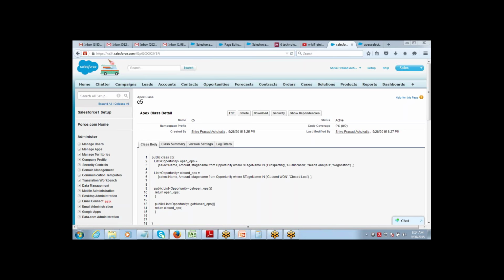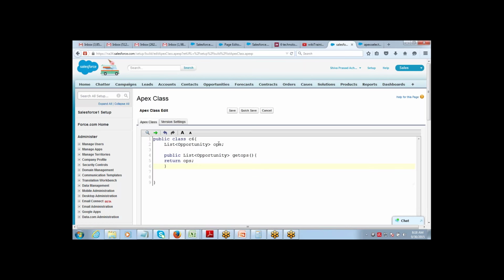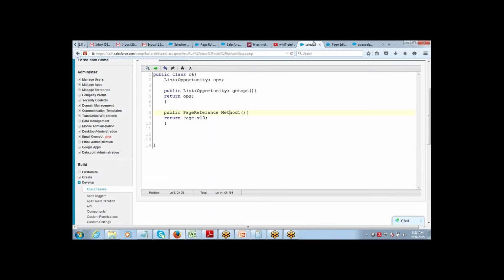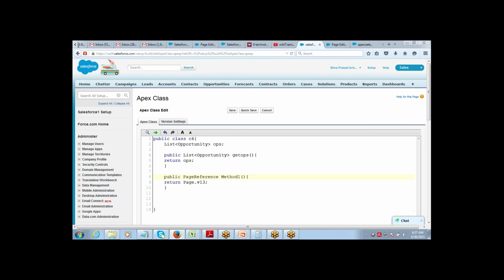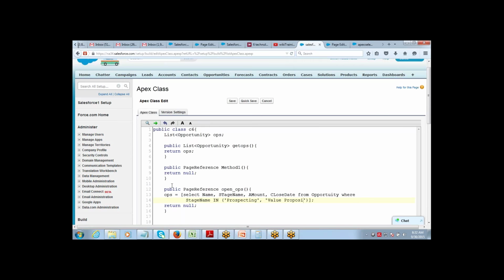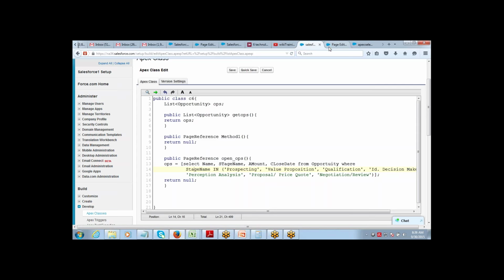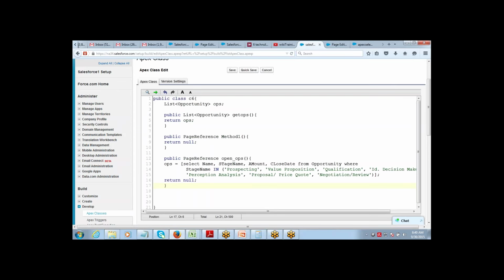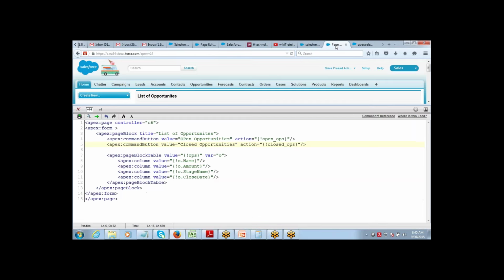Basic Custom Controller Examples in Salesforce | Apex & Visualforce Tutorials